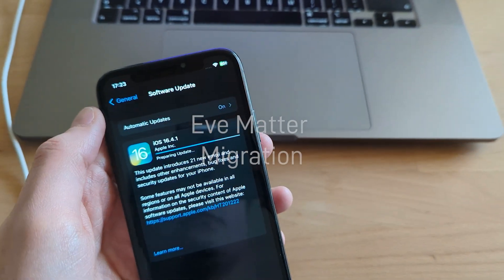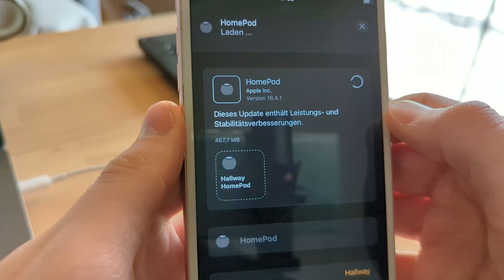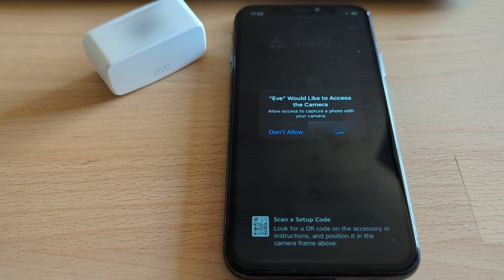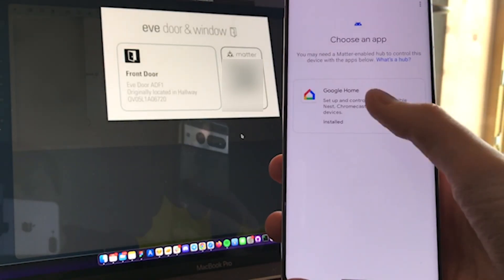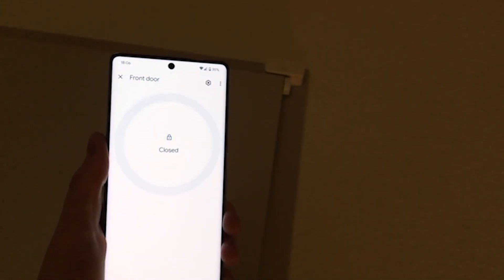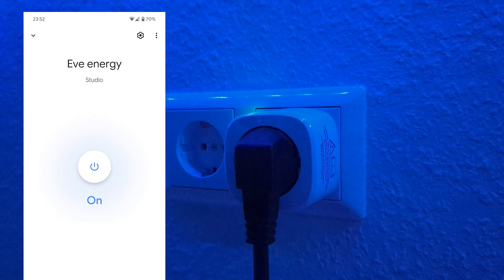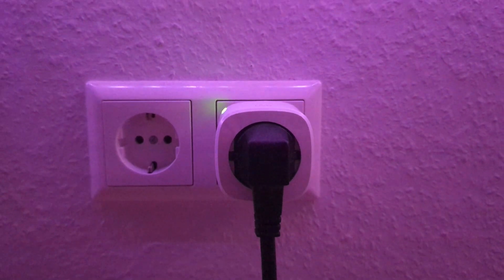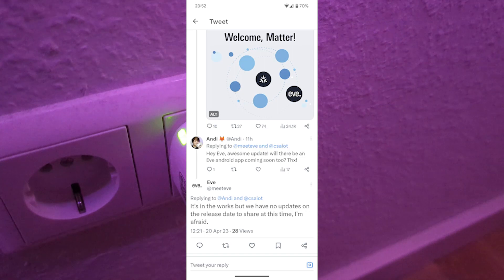Eve Home Migration from HomeKit to Matter!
Today I am upgrading the firmware of the Eve Door and Energy from HomeKit to Matter so they can be used in Google Home and many more eco systems! The whole process was very easy to do, and within about 20 minutes I had both smart devices updated to matter.